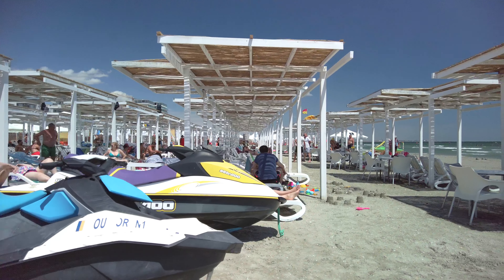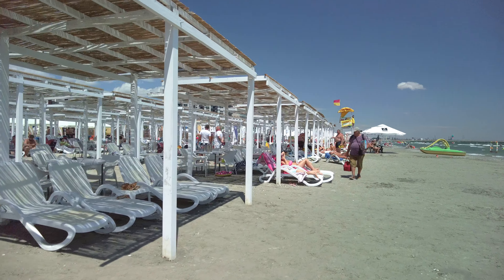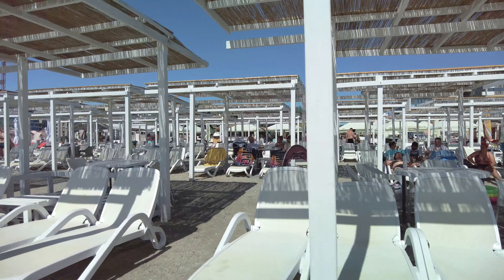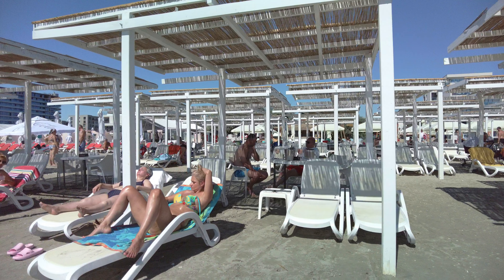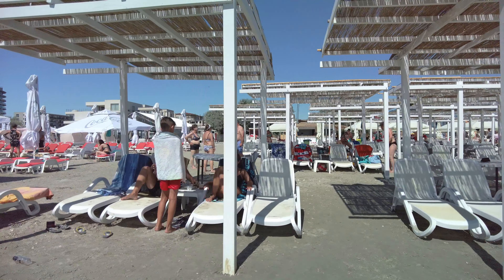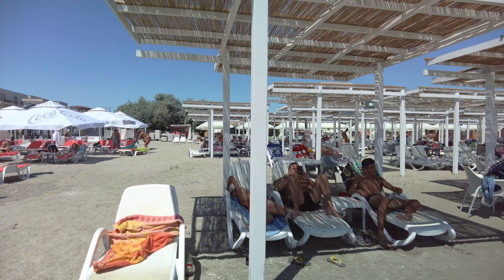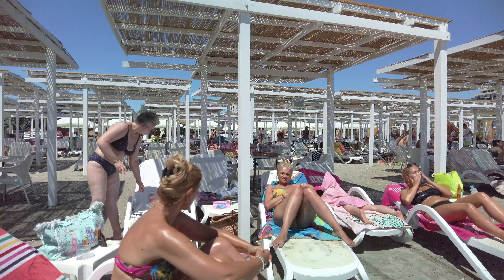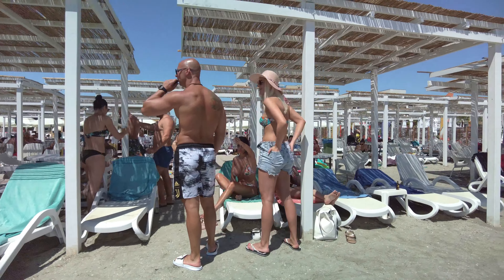2022 Kazeboo Beach Mamaia Nord 4K UHD Beach Walk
Kazeboo Beach can be found in front of the California Dreaming Hotel, which is a 3-star hotel in Mamaia Nord, Constanta.